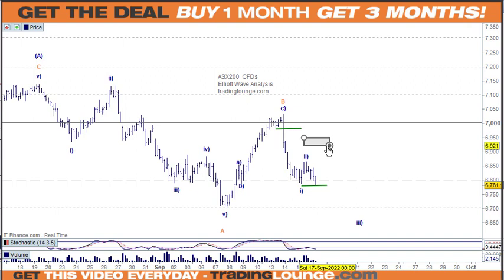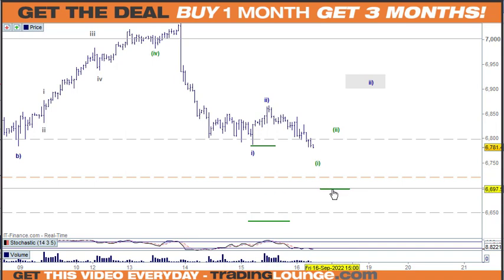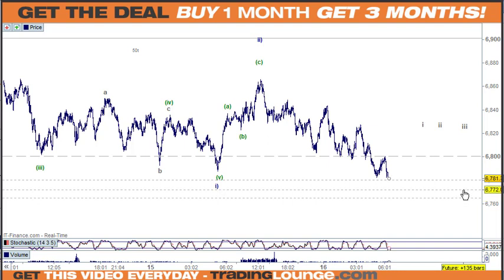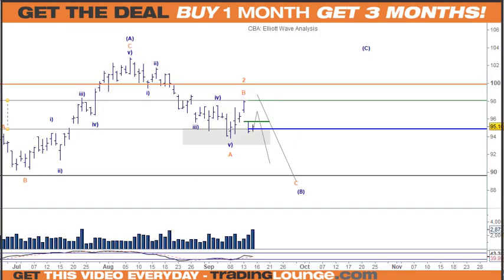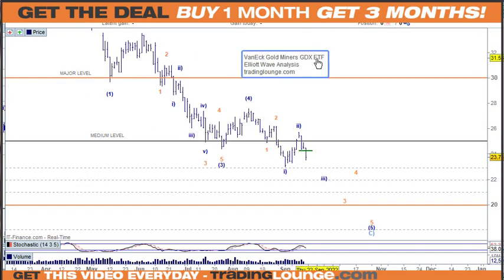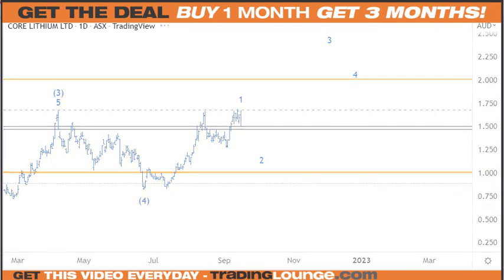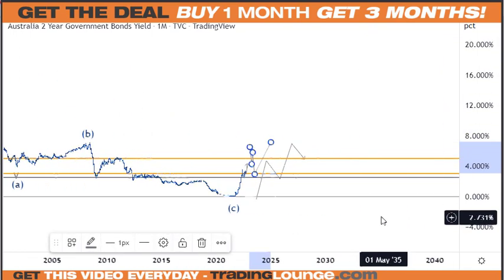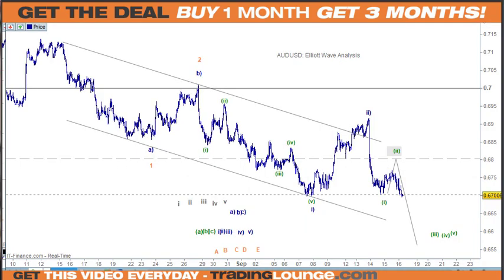ASX200, CBA, Iron Ore, BHP, FMG, RIO, Lithium Stocks, GDX, GOLD, NCM, DXY, AUDUSD Elliott Wave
AustralianStockMarket Elliott Wave Analysis Trading Levels ASX 200 Index (XJO), Forex AUDUSD, US Dollar DXY, Commonwealth Bank CBA, BHP Group (BHP), Rio Tinto (RIO), Fortescue Metals Group (FMG), Newcrest Mining NCM, Australian 2 Yr Government Bonds Yield. Technical Analysis Trading Strategies
ASX200 Market Summary: Bear Market  Elliott Wave count: Wave (i) of iii) of C of (B)
ASX200 Trading Strategy: Hold short and short Wave iii) IF Friday starts to trade lower, then follower that lead lower as Monday and Tue.'s will be bearish too. IF Friday trades higher, then Wave ii) corrective rally is not completed.
The tradinglevels; if the 6772 and 6765  Sub-Group2 become the resistance then short as thats the short trade setup.

Video Chapters
00:00   ASX200 (XJO)
10:06 Commonwealth Bank CBA
11:09  Iron Ore Copper BHP RIO FMG
13:29  Newcrest Mining NCM / US GOLD/ GDX
16:05  Lithium Stocks
19:20  Australian 2 Yr Government Bonds Yield
22:02  AUDUSD /  DXY US Dollar
24:04 Thanks for watching!